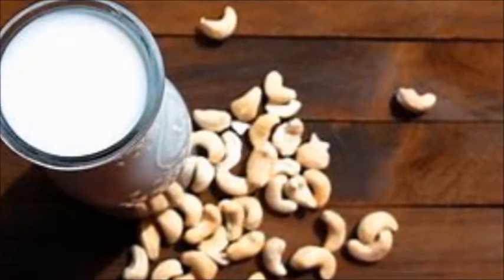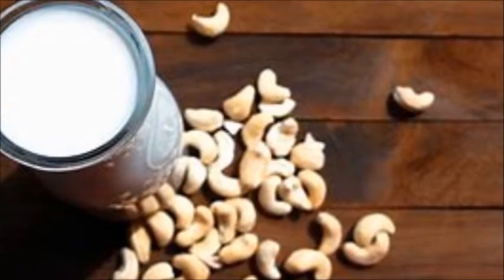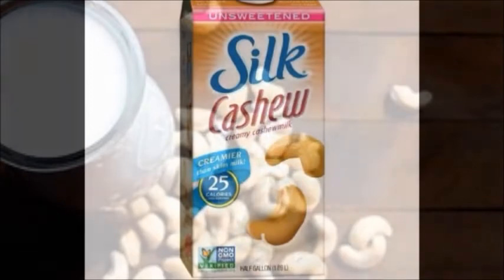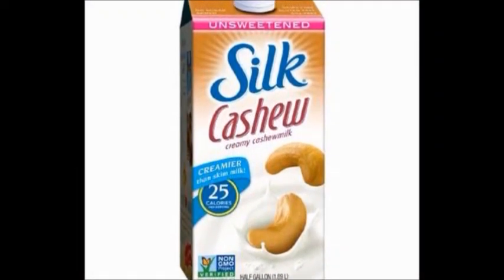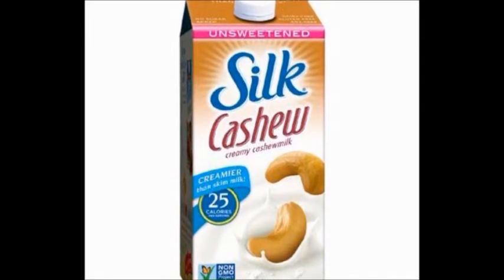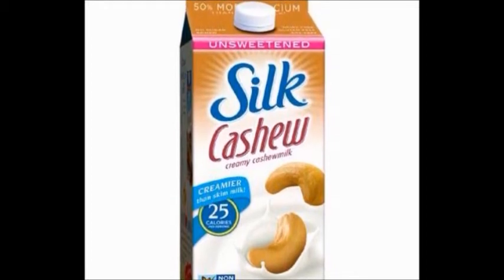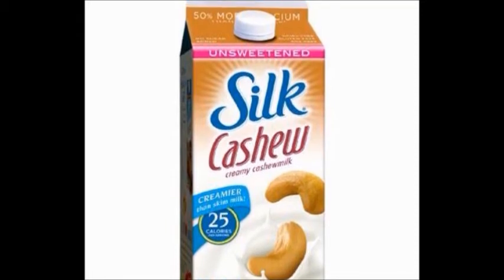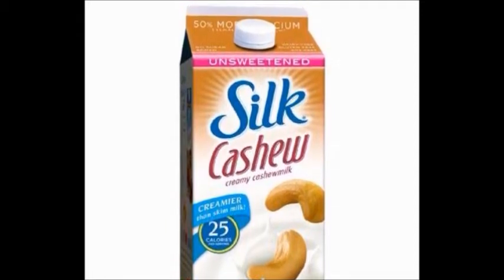Cashew Milk : Plant-Based Milk : The Series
Cashew milk is so popular because it has a creamy, rich consistency and is loaded with vitamins, minerals, healthy fats, and other beneficial plant compounds. Learn more on why you should make this a plant-based dairy option in this exciting short video! Plus you can learn about other plant-based options varieties from the "Palnt-Basd Milk" series playlist.